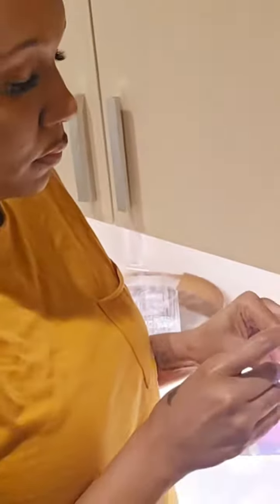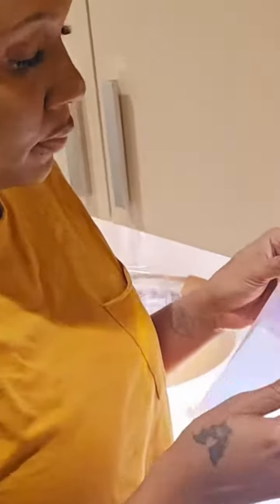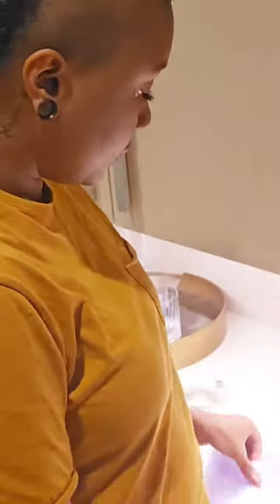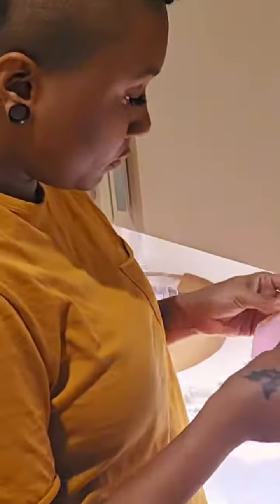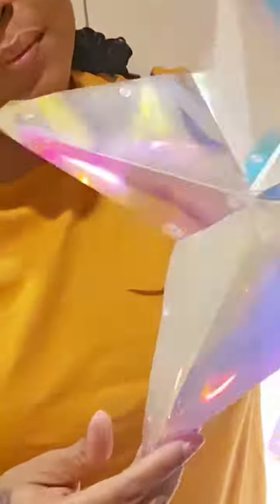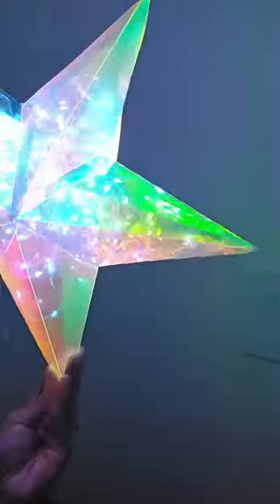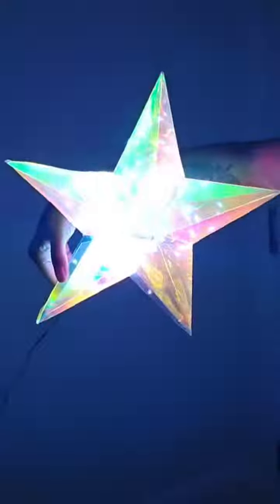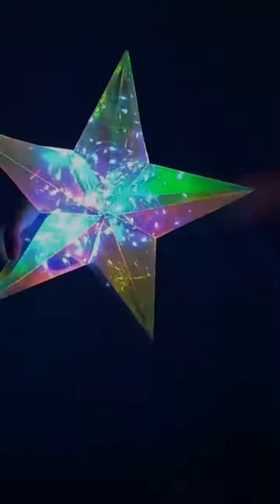🌟 Light Up the Room with the Build-Your-Own Prismic Star Lantern! ✨ Engaging DIY fun that turns into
Are you tired of the 9-5 grind and looking for a way to break free and live life on your terms? You're in the right place!

On this channel, I'll be sharing valuable insights, tips, and strategies to help you achieve financial freedom and live life to the fullest. But that's not all!

And if you're ready to take your journey to the next level, don't forget to check out my courses designed to empower you on your path to success

Remember, you don't have to settle for the 9-5 grind. Take that first step towards financial freedom and the life of your dreams. Click the links above, explore, and take action today! Your future self will thank you. 💪💰✨
🌟 Light Up the Room with the Build-Your-Own Prismic Star Lantern! ✨ Engaging DIY fun that turns into a dazzling 3D lantern, perfect for tweens and teens. 🎁 ad DIYCrafts CreativeGifts TeenGiftIdeas RoomDecor CraftingFun PrismicStarLantern AmazonFinds ShopNow fup fypシ゚viral